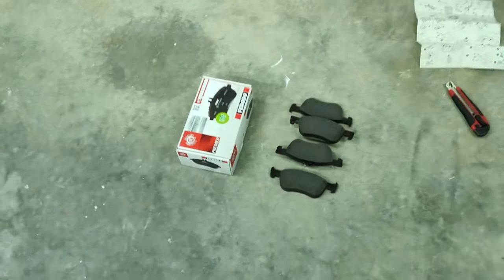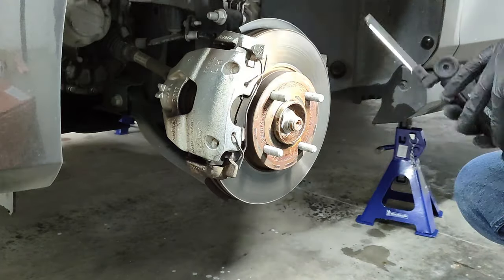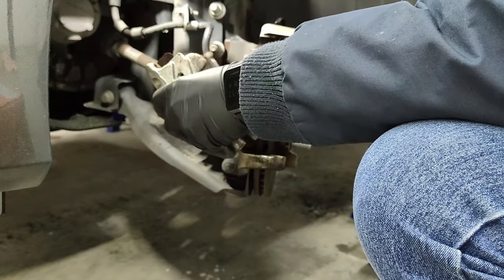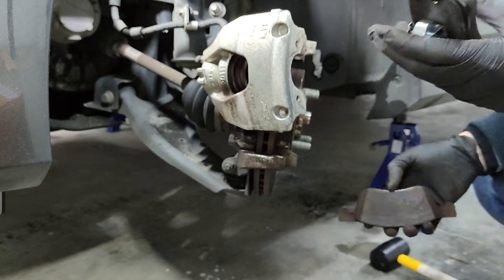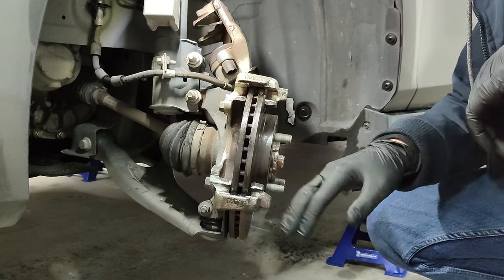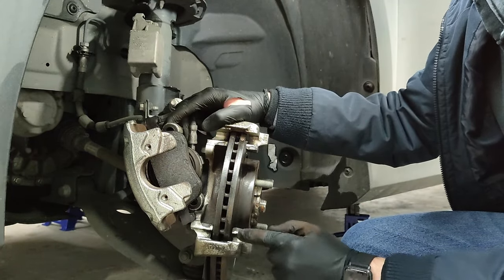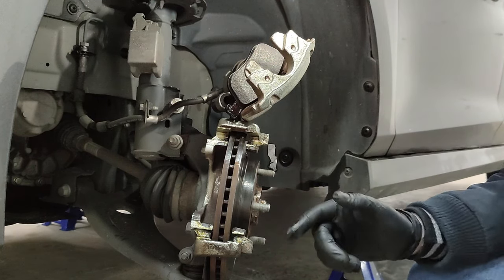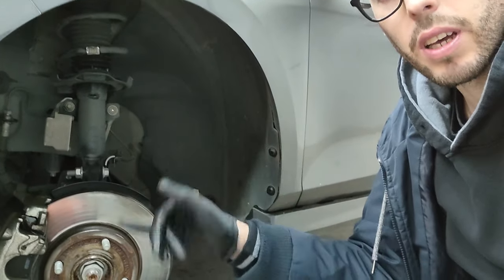Changing The Brake Pads On My 2018 FORD FIESTA MK8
On this videos We'll be changing the brake pads on my Fiesta, they are noisy when I turn the wheel while braking. By the end of this video the noise will be gone! Watch and tell me what you think.